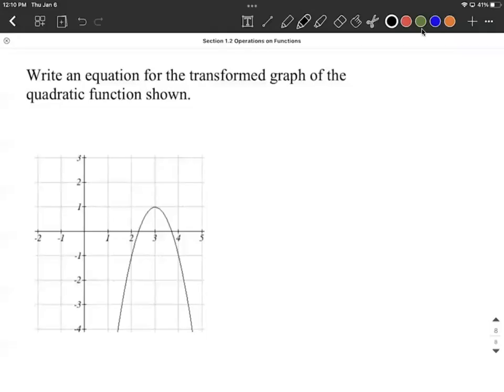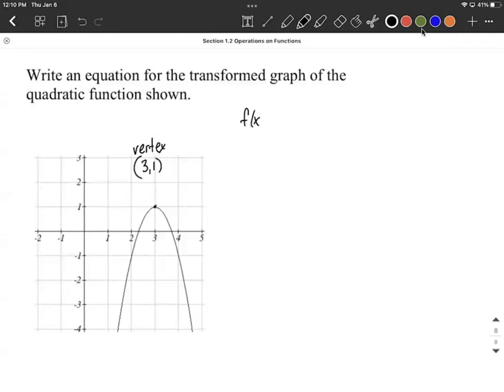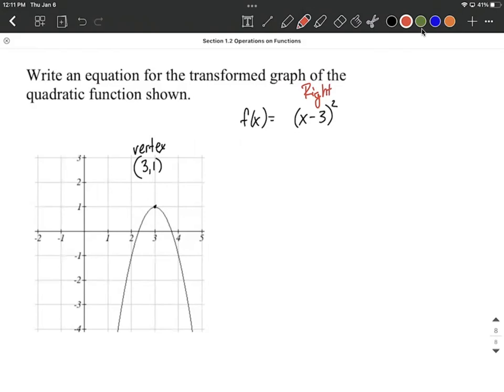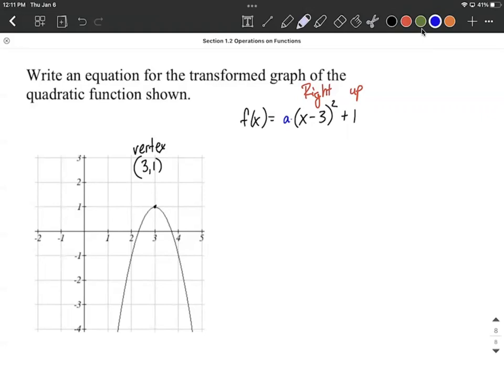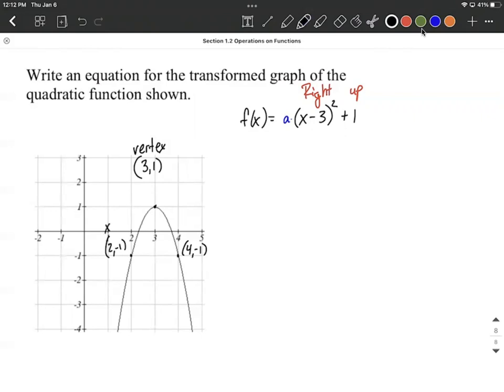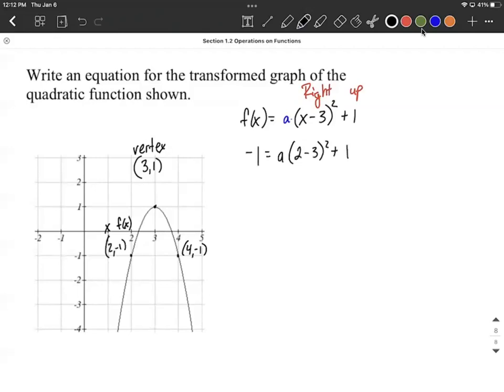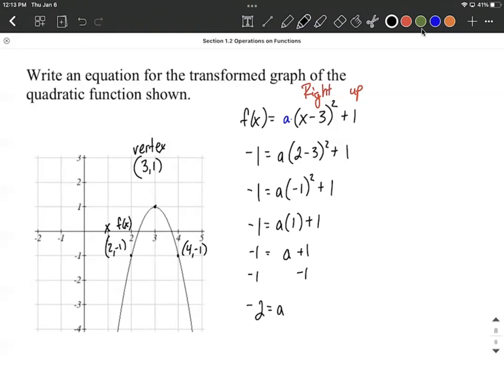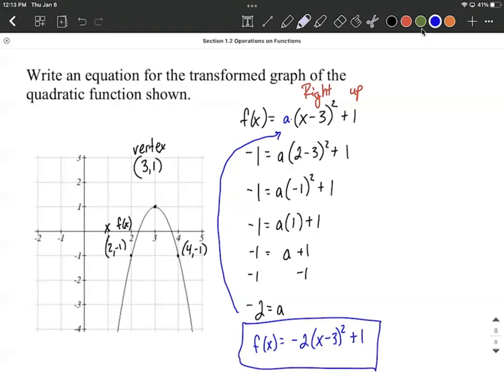Given quadratic function graph, determine function by using transformations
In this example problem, we are given the graph of a quadratic function and tasked with determining the function that would produce the graph.  We identify the vertex on the graph and use transformations to come up with an initial function.  We also include a variable to account for a stretch, compression, or vertical reflection.  We then identify one additional point on the graph and substitute in the x-value and y-value into the function that we have formulated.  This produced an equation with only one unknown variable.  We solve for the remaining variable and then substitute it back into our initial function to complete the problem.